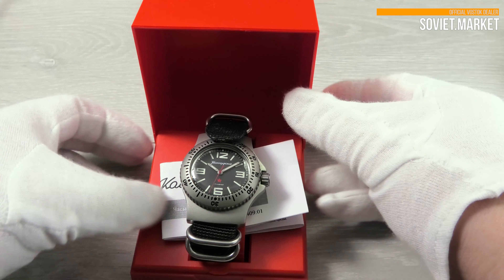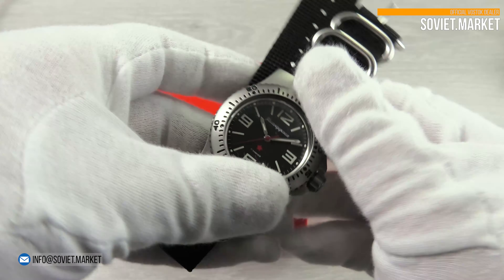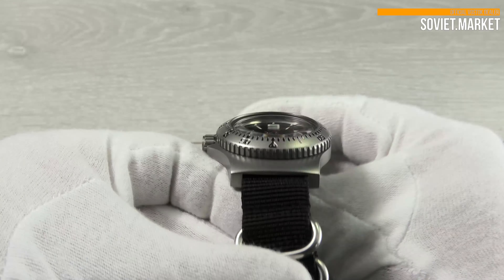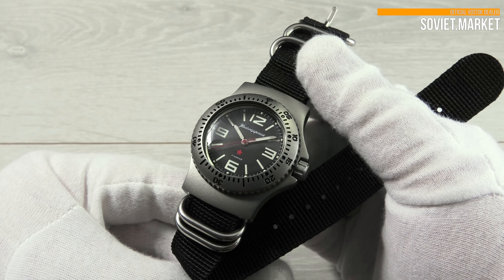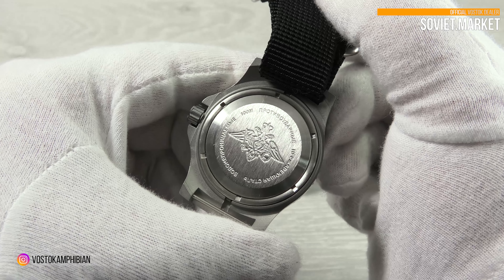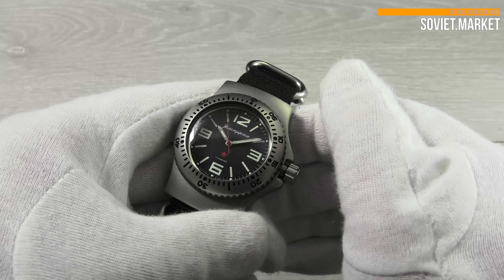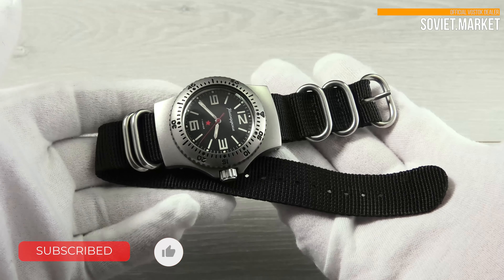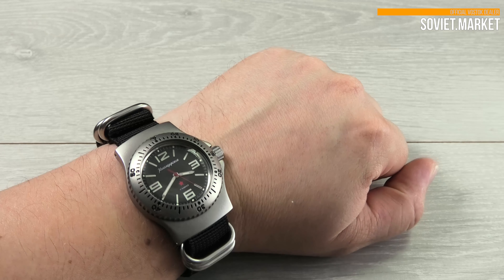New! May 2019 Vostok Komandirskie watch 280680 Review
Vostok Komandirskie 280680. Review of Komandirskie Russian watch from Soviet_Market